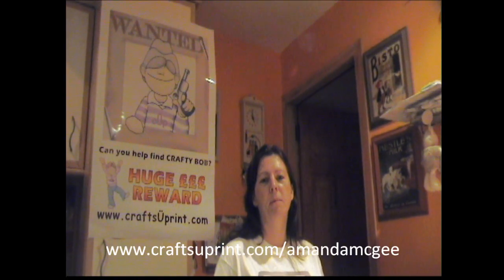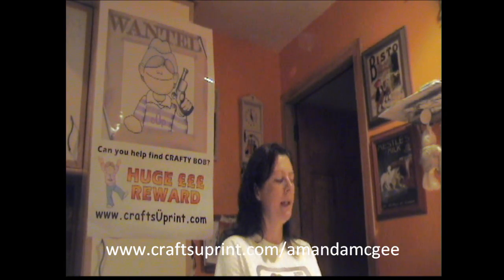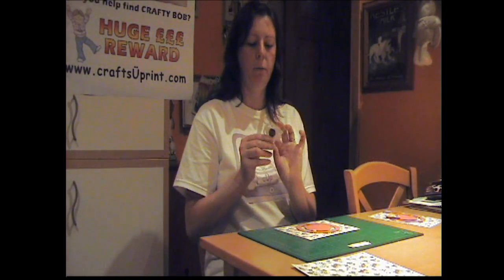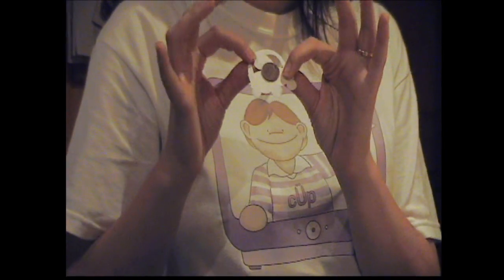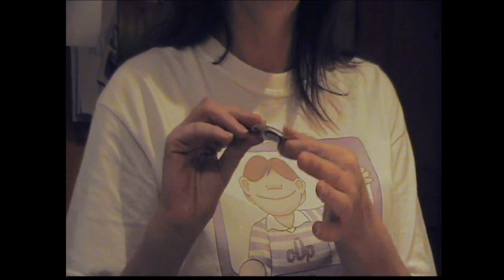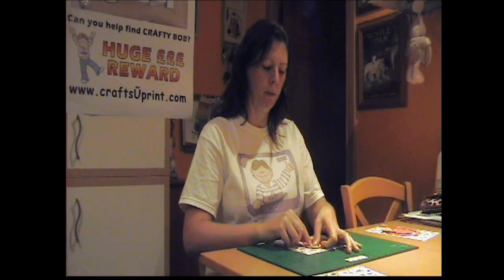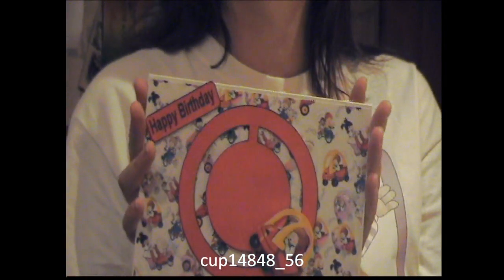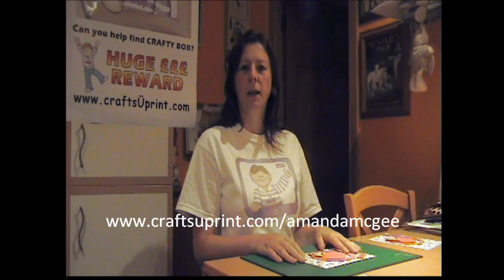CUP TV Episode 9 - Amanda McGee's Circle Slider Card Tutorial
Craftsuprint Designer Amanda McGee steps in front of the CUP TV camera to show you how to assemble this incredible Circle Slider Card - The cup reference code for this design is cup14848_56 and it is available for download